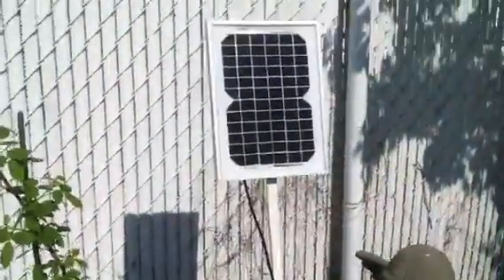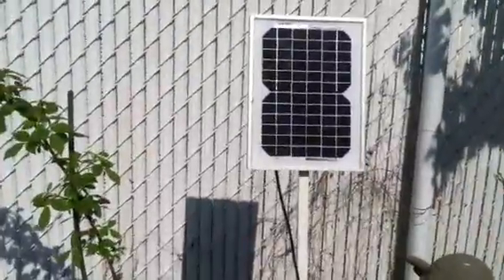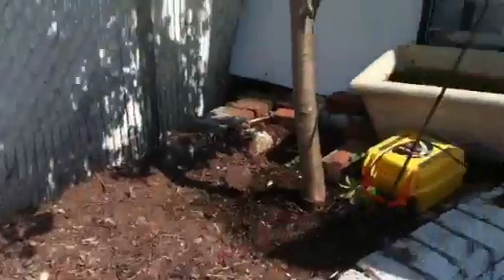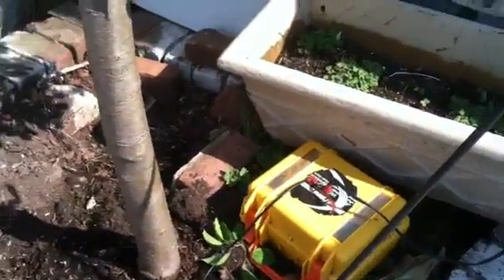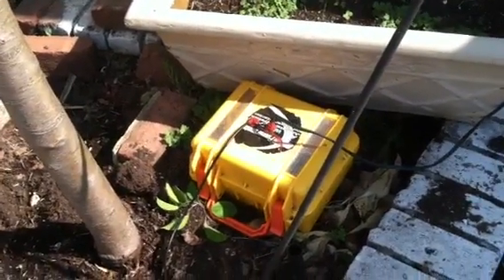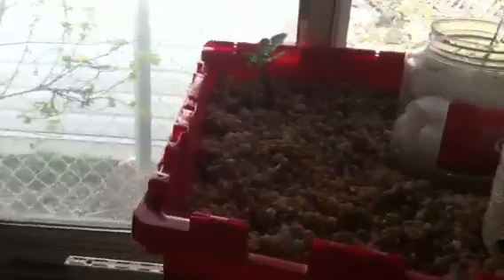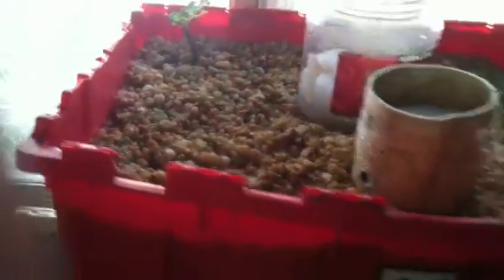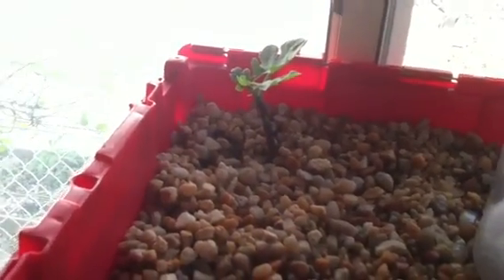Solar powered barrelponics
Solar fish tank and grow bed.